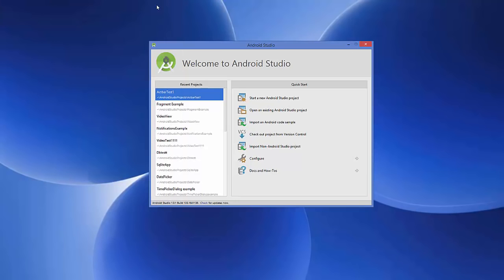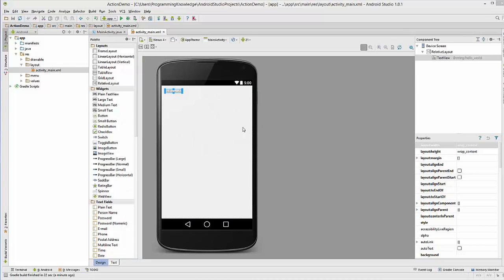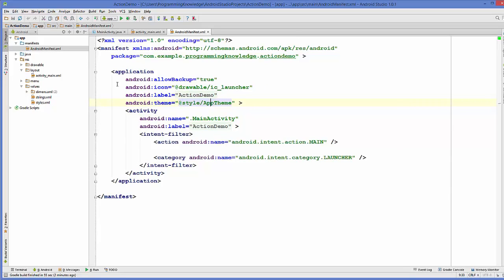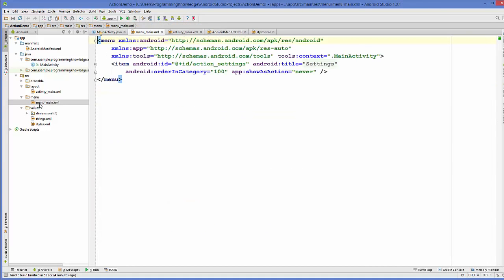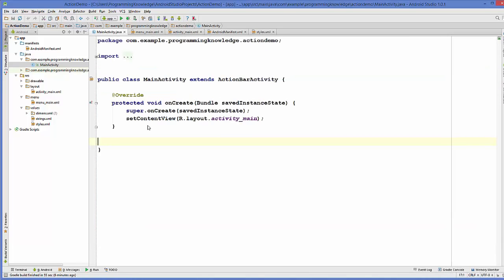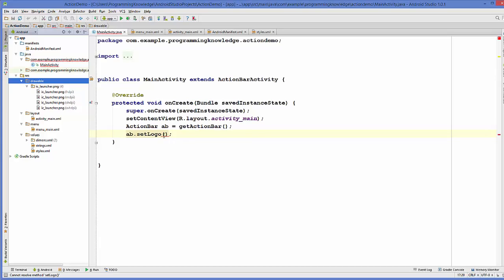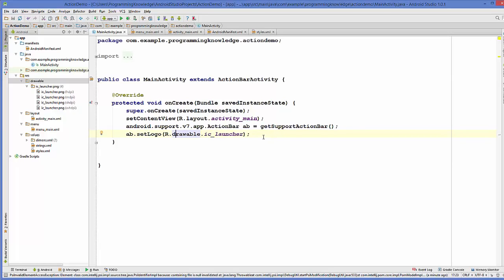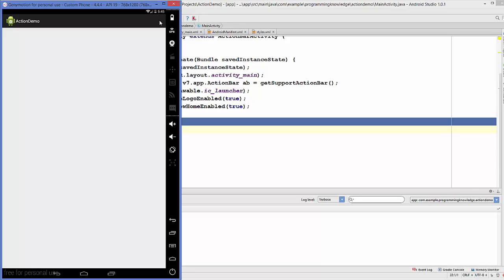Android Tutorial for Beginners 29 # Action Bar ActionBar